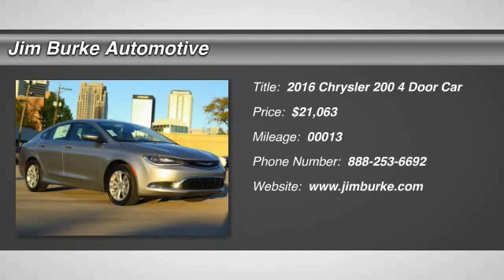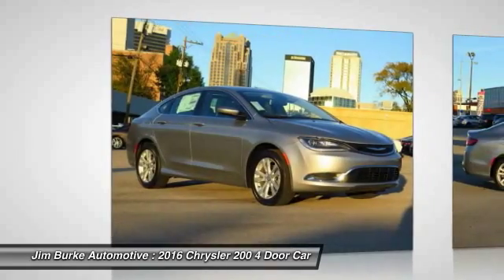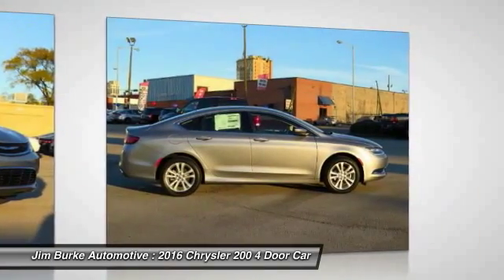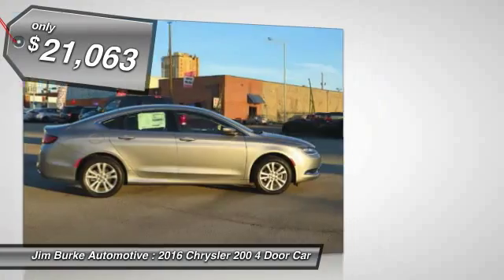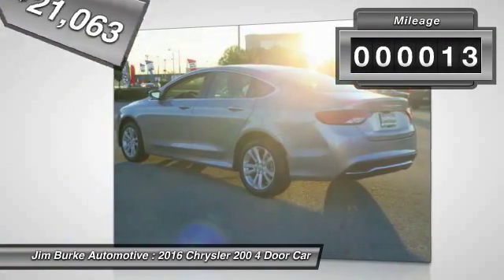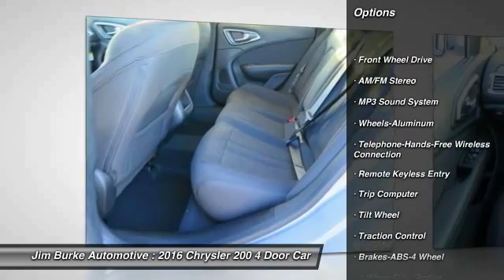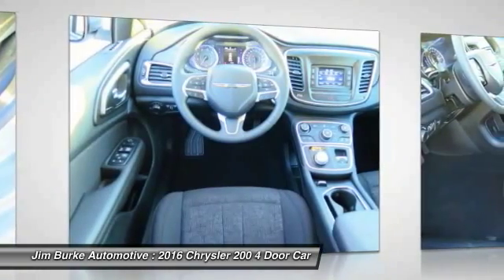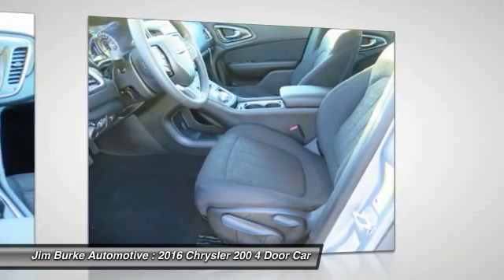2016 Chrysler 200 Birmingham AL CH16028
2016 Chrysler 200 Limited

This 2016Chrysler 200 Limited  will sell fast!! The next step? Give us a call to confirm availability and schedule a hassle free test drive! Jim Burke!  Where THE SALE NEVER ENDS!